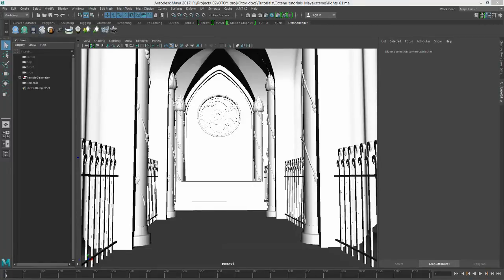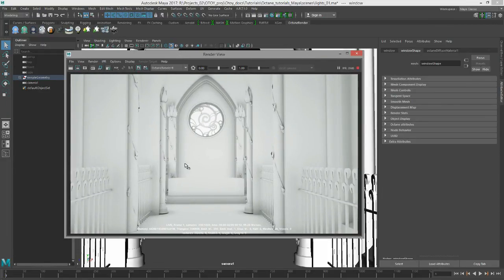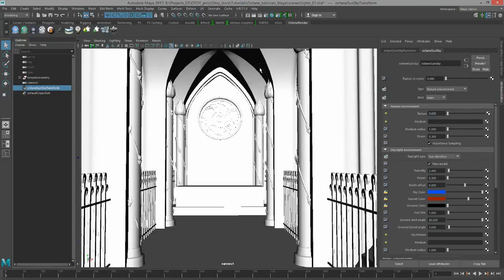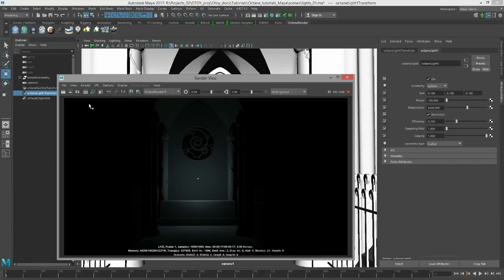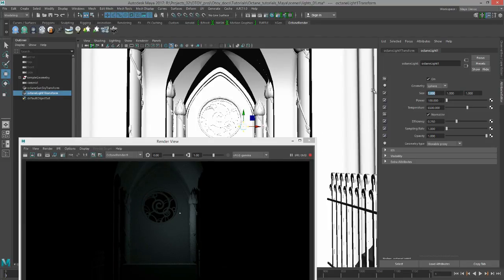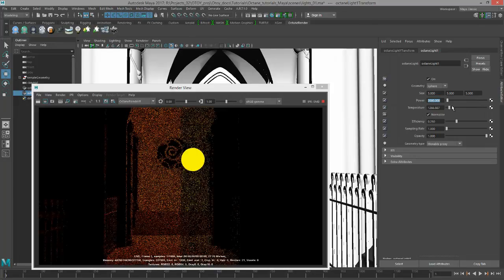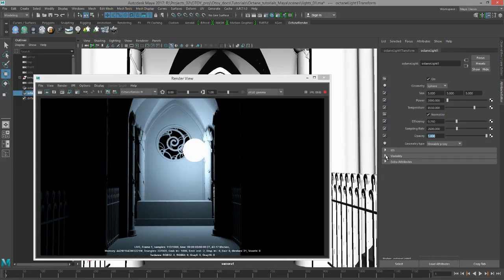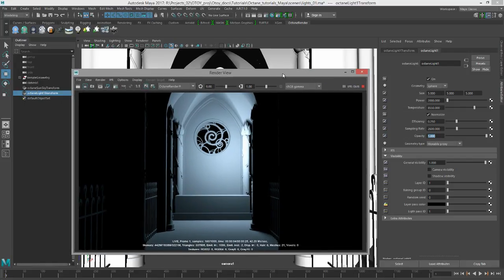Octane for Maya v3.x - Light basics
OctaneMaya Light basics